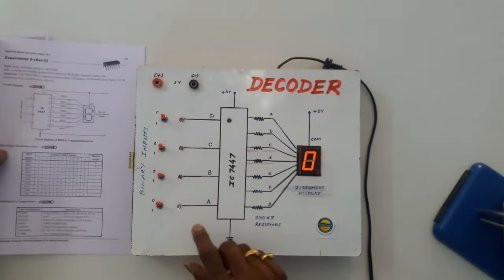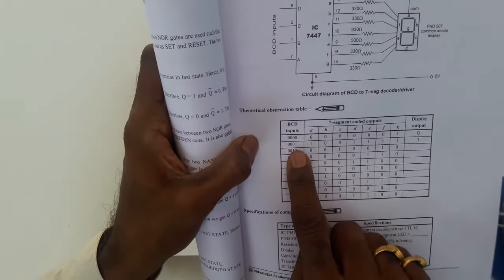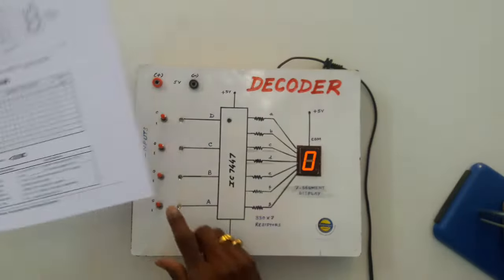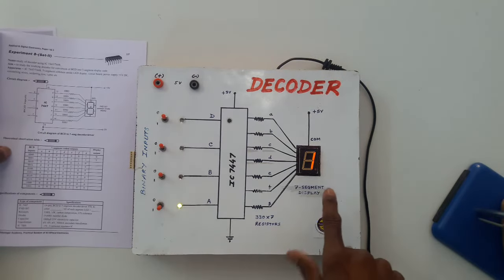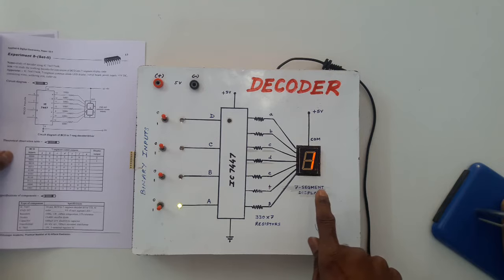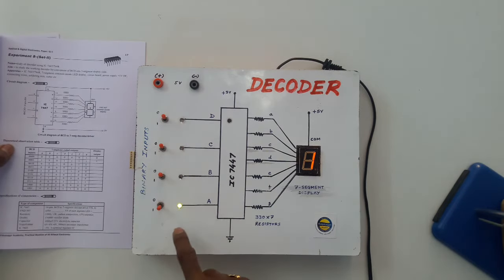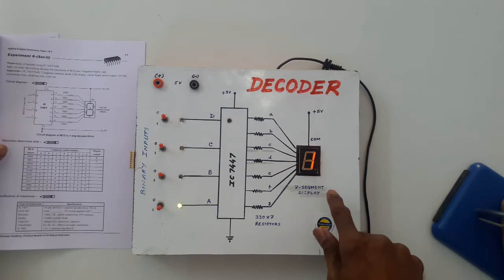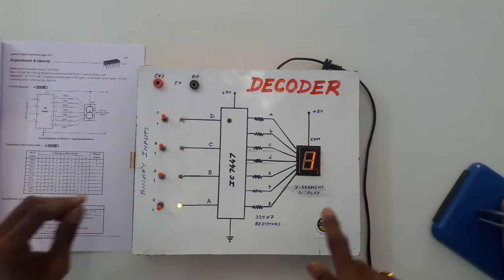Working of Decoder using IC 7447/48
Circuit of decoder uses IC7447 as BCD (Binary Coded Decimal) into its equivalent decimal value. It is displayed on a 7-seg. LED display, as shown in this video.